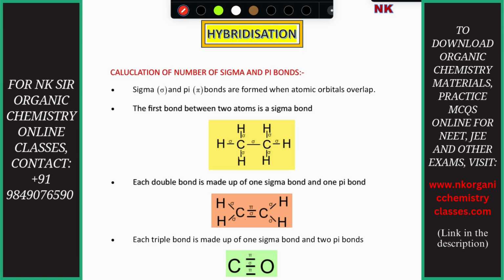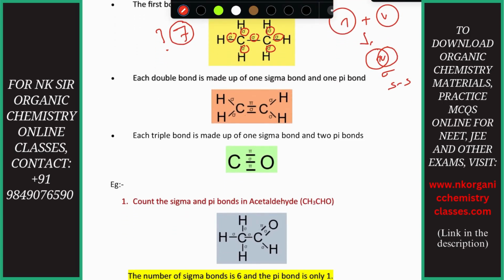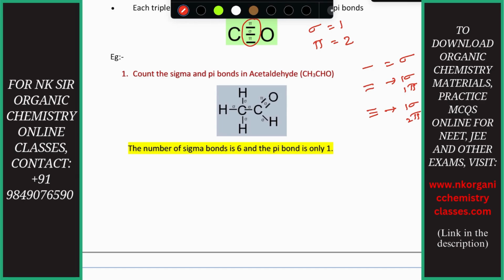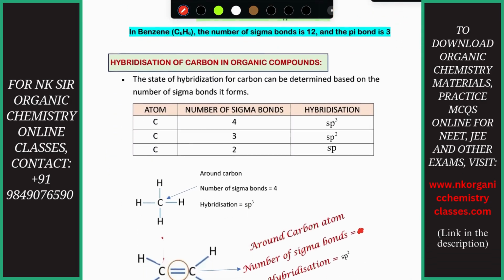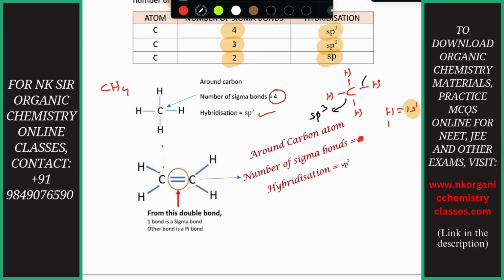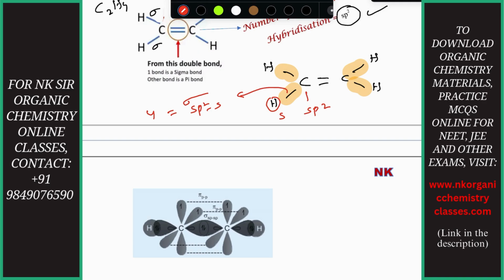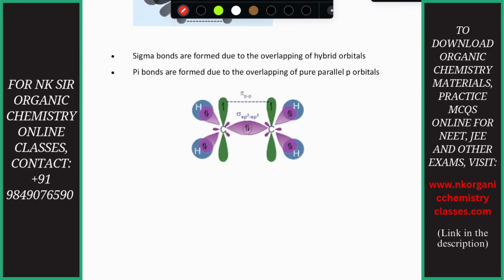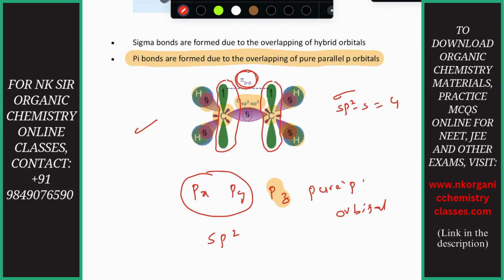Hybridization Made Simple in Organic Chemistry: Clear the Confusion in Minutes! 🧪Hybridization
Hybridization Made Simple in Organic Chemistry: Clear the Confusion in Minutes!
Struggling with the concept of hybridization Organic Chemistry? 🤔 Don’t worry—we’ve got you covered! In this video, we break down hybridization into simple, easy-to-understand steps. Learn how to identify hybrid orbitals, understand the process, and apply it to solve problems in chemistry. Whether you’re a student or just curious, this video will help you master hybridization in no time.

What hybridization is
Steps to identify hybridization
Common examples explained visually